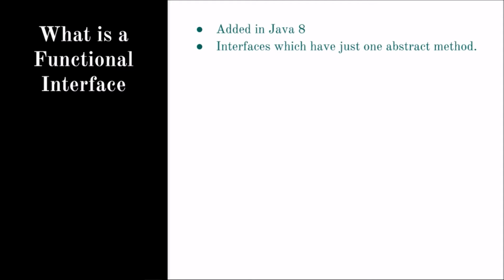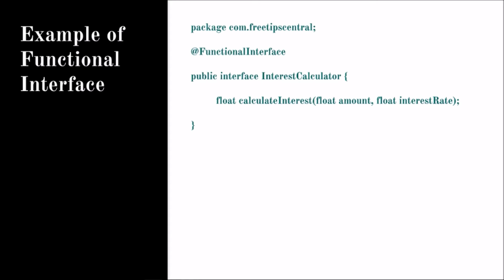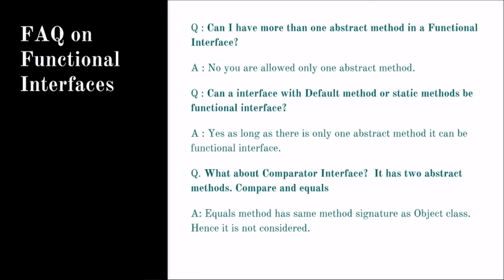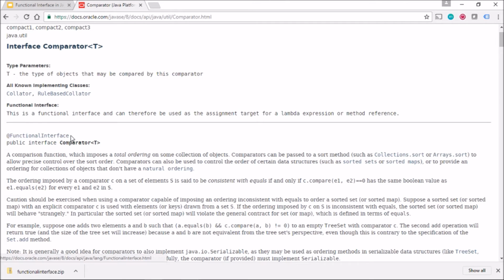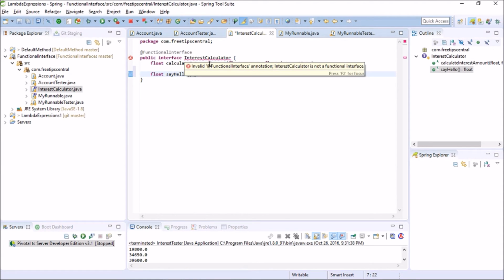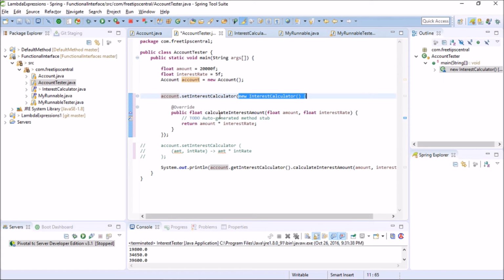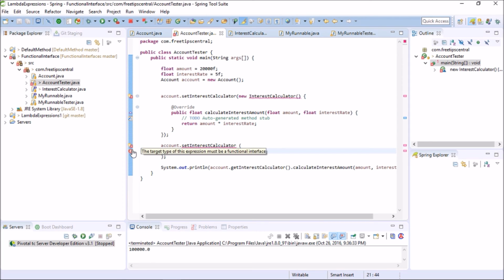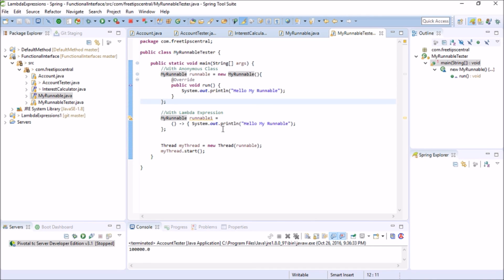What is Functional interface in Java 8 Video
Functional Interfaces are useful for passing functionality as parameter to Lambda expressions.  In this video you will learn what are functional interface, what are the requirements to create functional interfaces, some examples, link to source code and some practical examples.